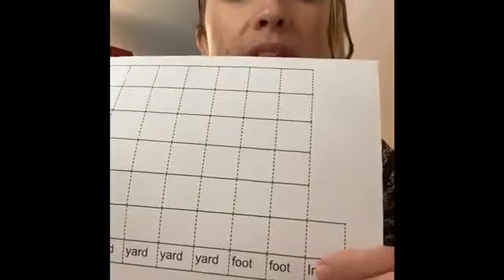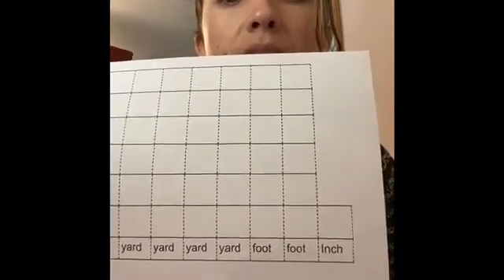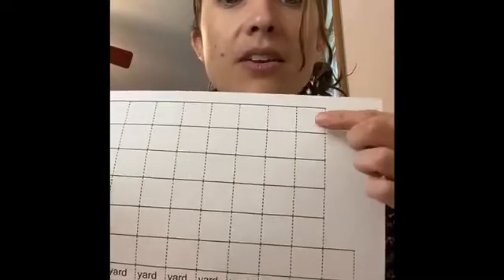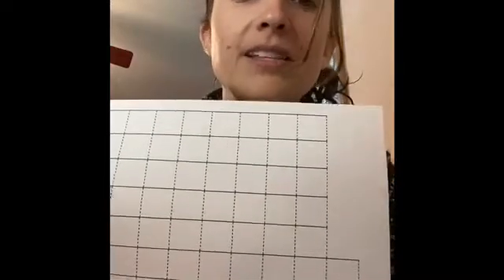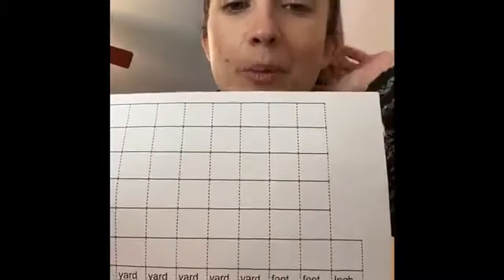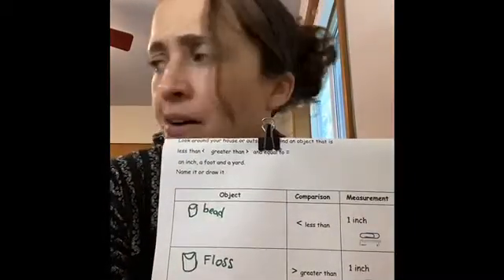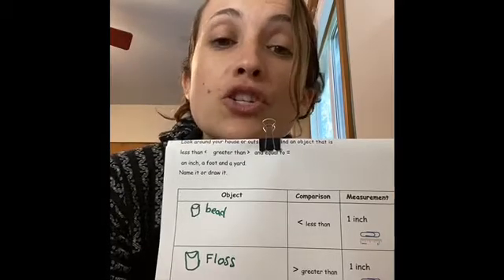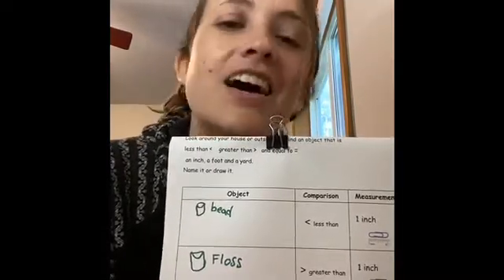Measurement Scavenger Hunt